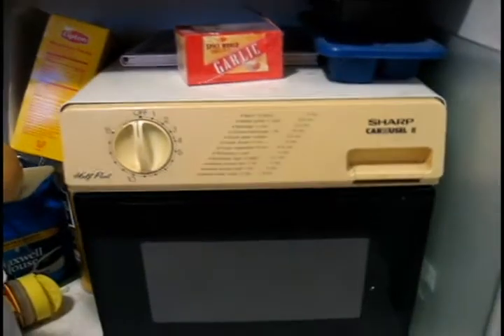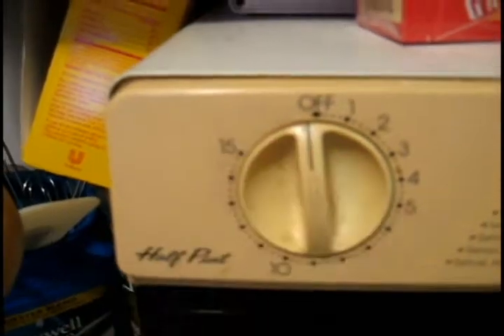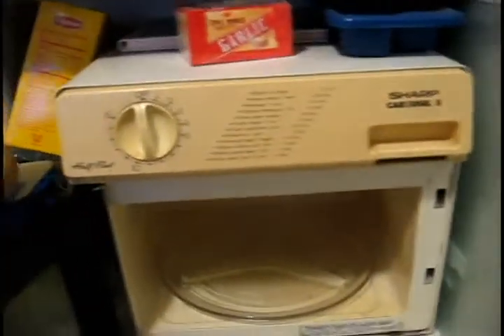Science Time With Daniel! super fast CD burning!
In Today's Episode, We find out just how quickly a Compact disc can be Burnt. The Answer may Surprise You!